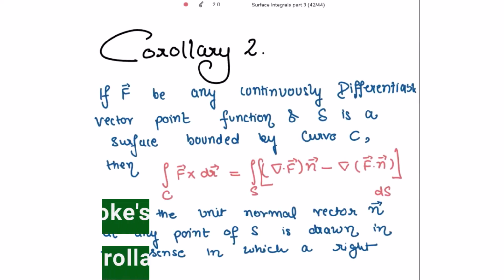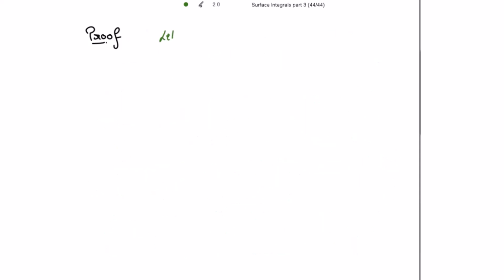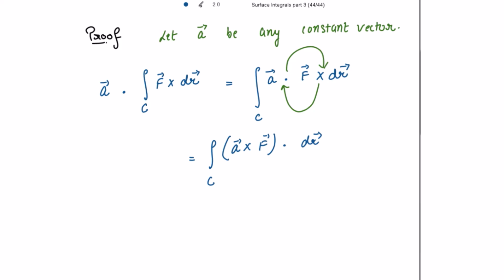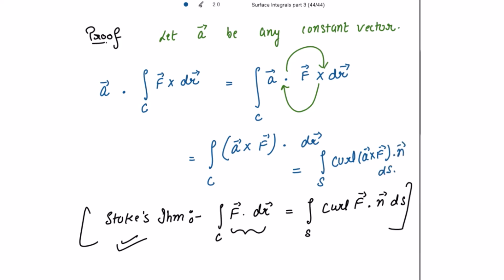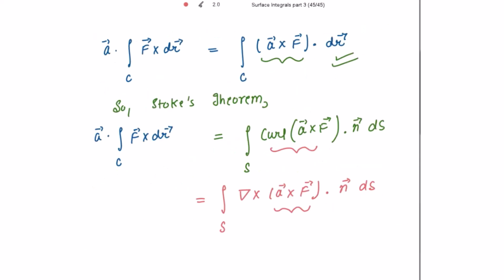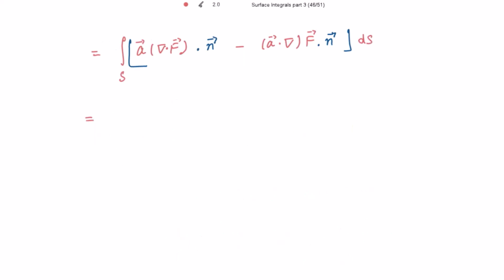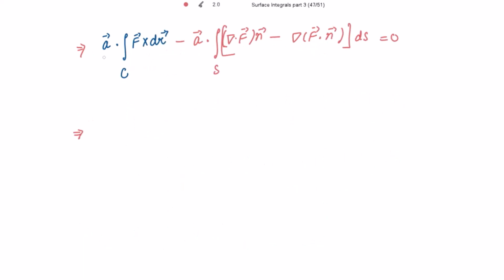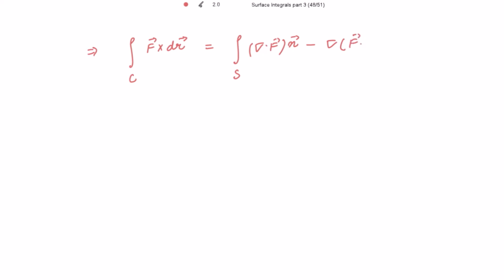Stoke's Theorem (Corollary 2) | Surface integral | Vector Calculus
Stoke's theorem Engineering Mathematics

Vector Calculus engineering mathematics theorems

Proof of corollary of stokes theorem
State and prove Stokes curl theorem
State and prove stokes theorem maths

Hello Learners!

Overview of the Content:📚
Statement and Proof of Stoke's Theorem ( Corollary 2) with Easy steps described in Detailed concepts.

💥Important Links:🖋

Stoke's Theorem Corollary 1